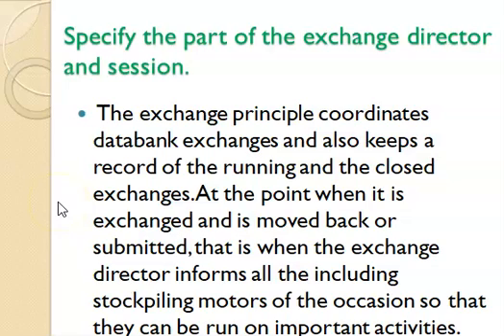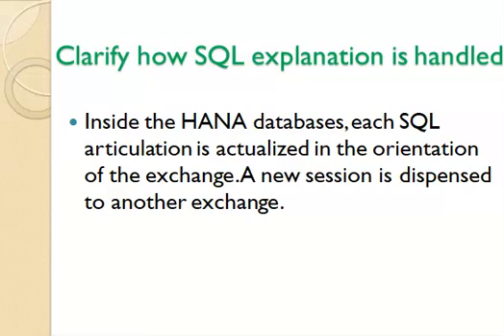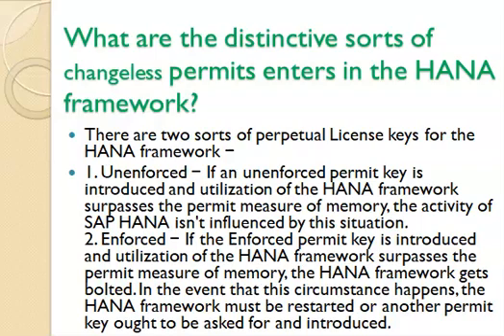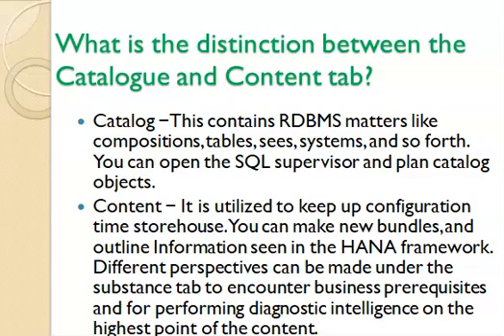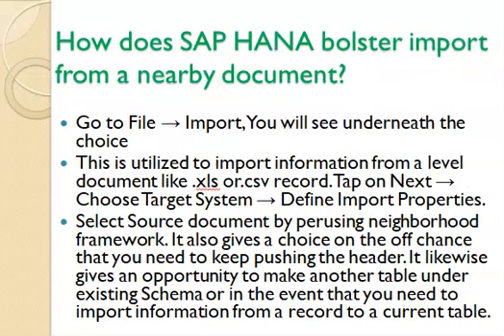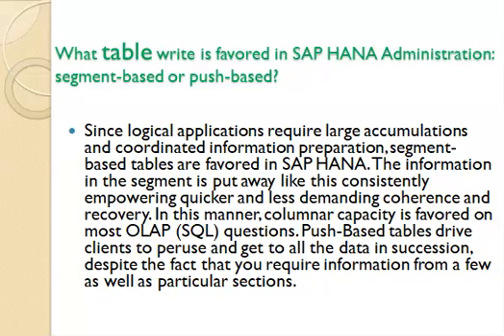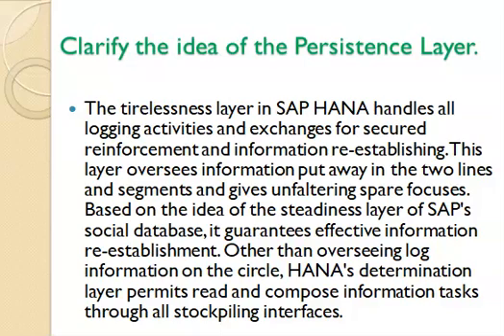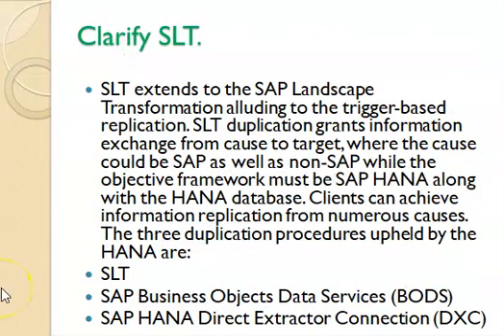SAP ABAP on HANA Interview Questions for Experience